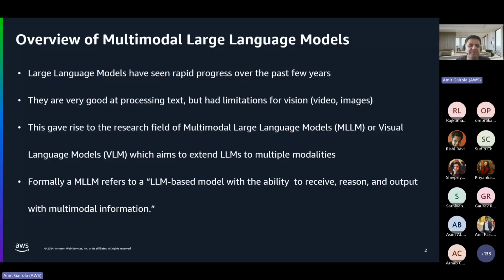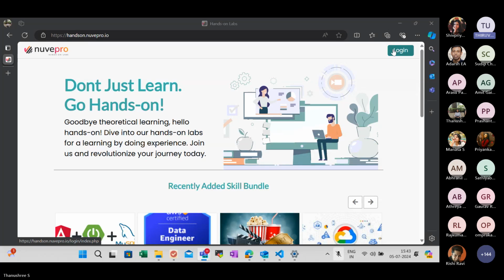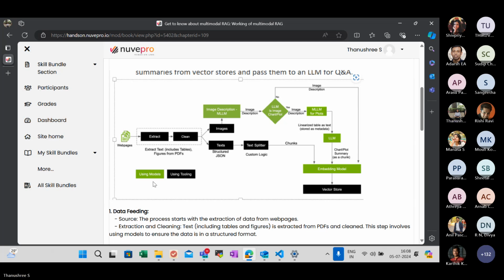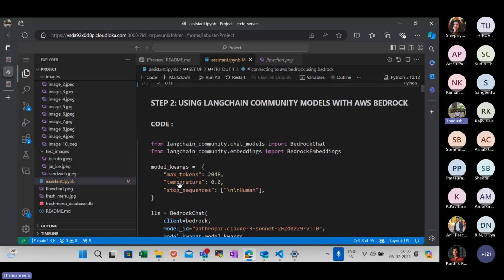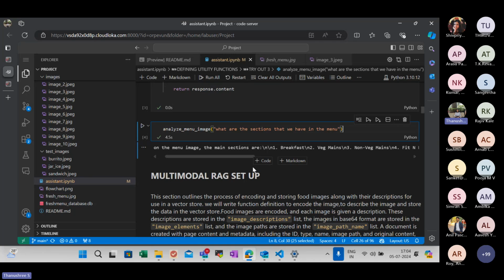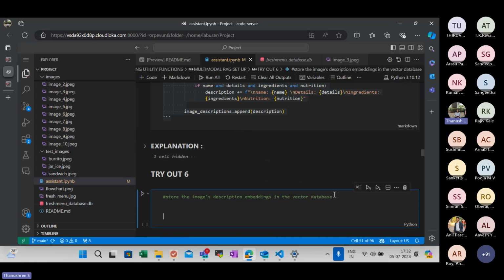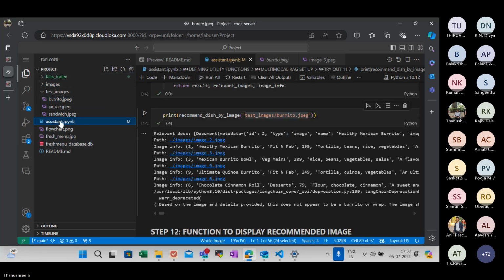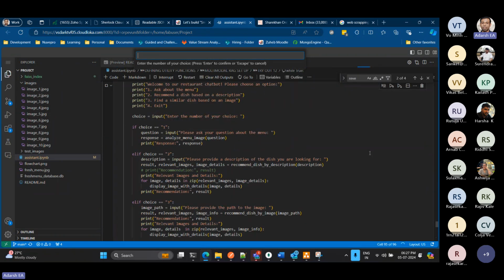GenAI Workshop 5 - Develop a personalized multimodal RAG application - Nuvepro Technologies